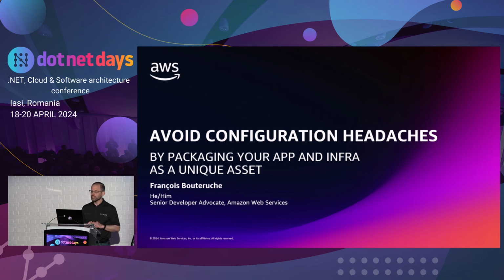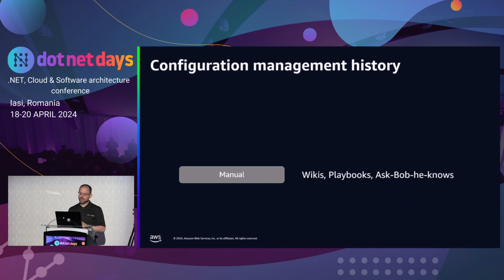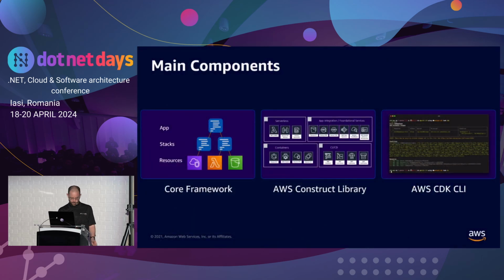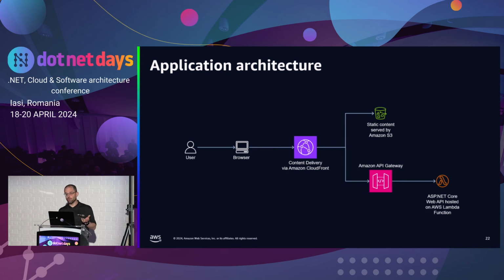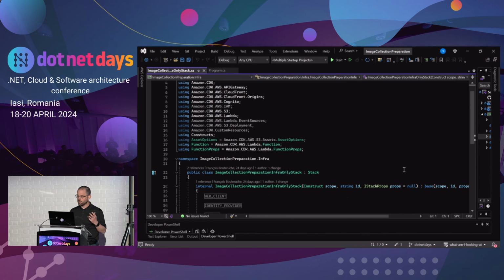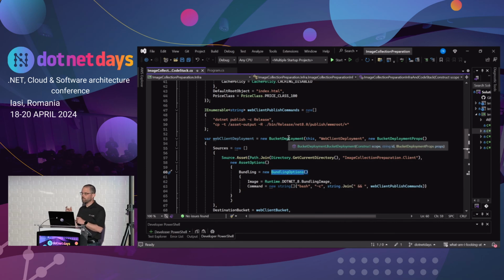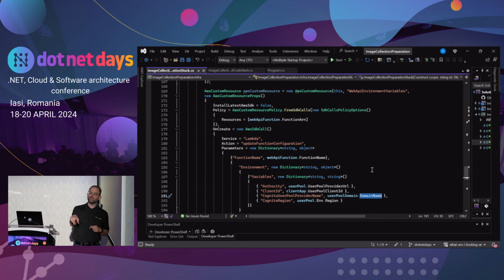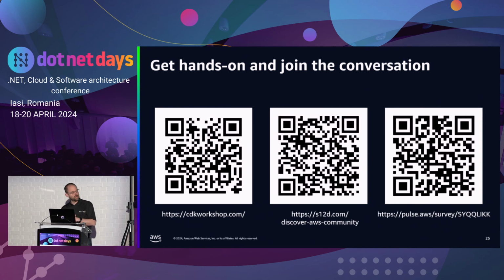François Bouteruche - Avoid configuration headaches